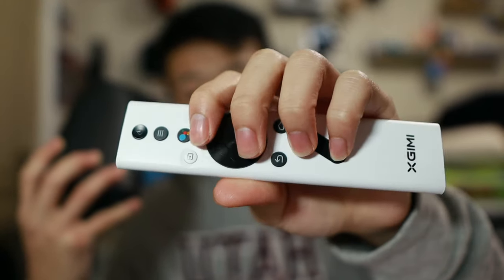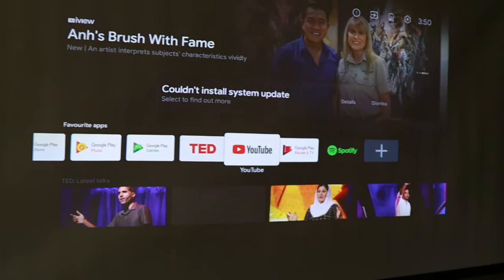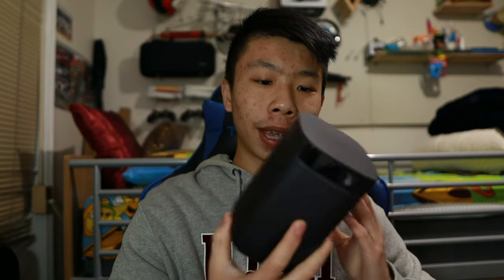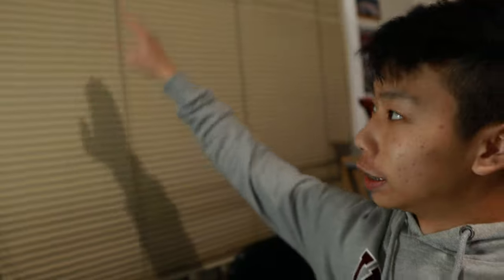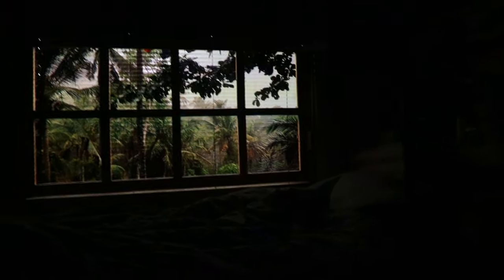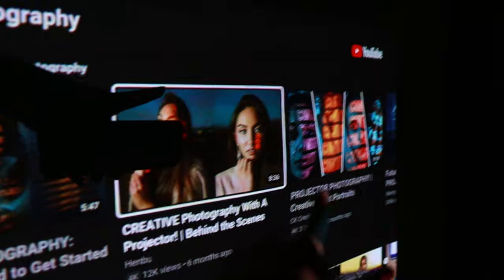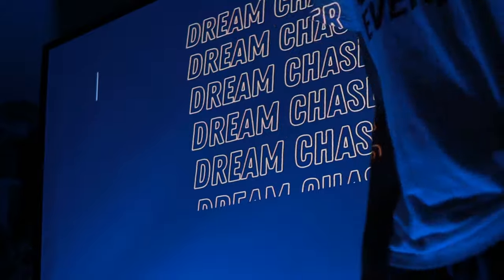Projector Photoshoot + Fake Window Trend on Tiktok | Day 17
A short video of me trying to do the Fake Window trend and doing some creative photoshoot with the XGIMI Mogo Pro+ ~ More details
Timeline:
00:00 Intro
01:05 XGIMI Mogo Pro+ Projector
03:06 Fake Window Tiktok Trend
03:31 Projector Photoshoot
04:37 Outro
🎵Background Music🎵
Track: Lights in Action by Artificial.Music
📷My Camera Equipment📷
🔶 Canon M50 with 15-45mm lens
🔶 Sigma 16mm F1.4 lens
🔶 Rode VideoMic GO